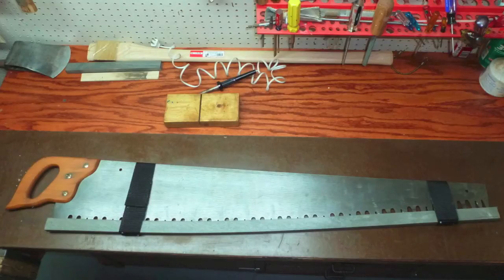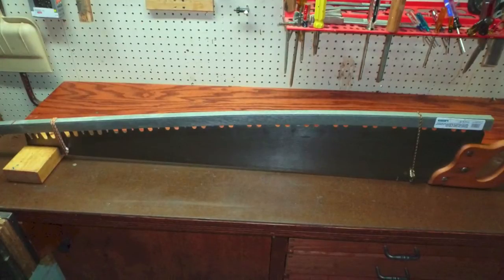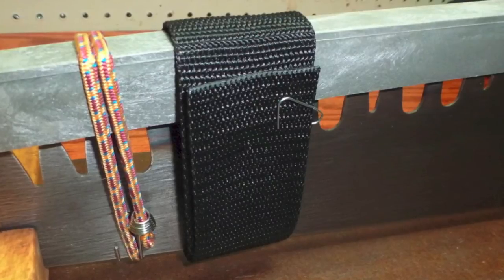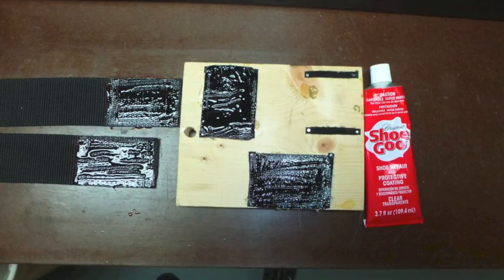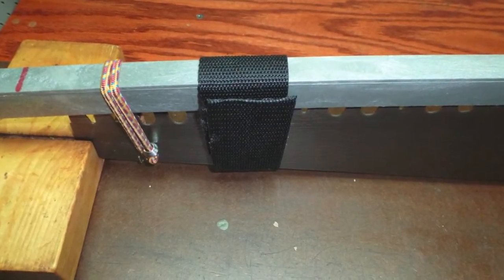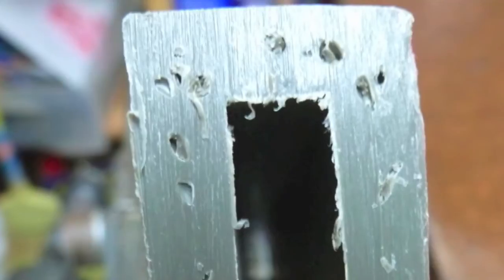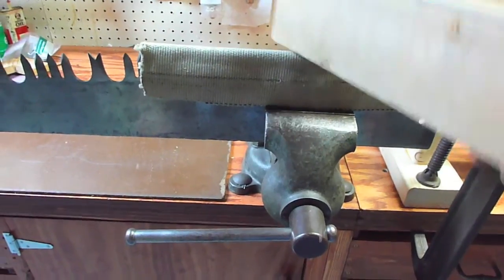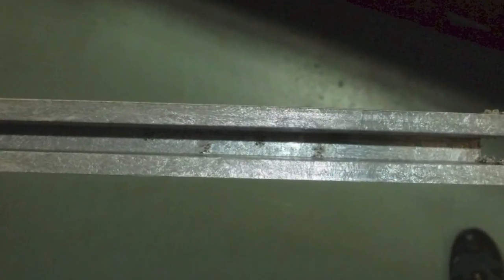Crosscut Saw Sheath for Trail Work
How to make a crosscut saw sheath from vinyl lattice material.